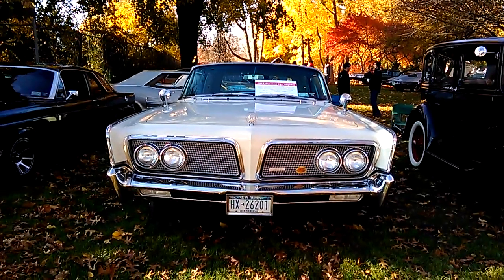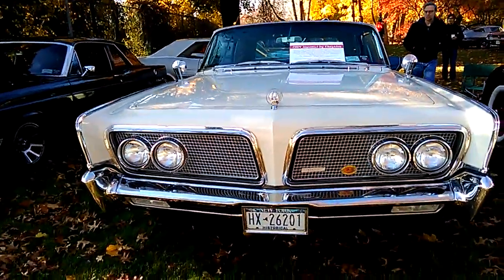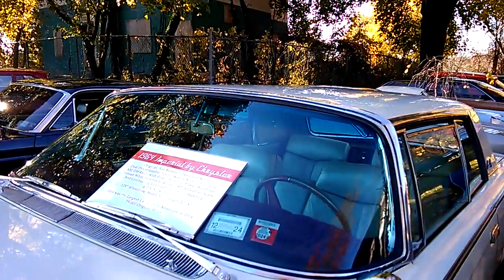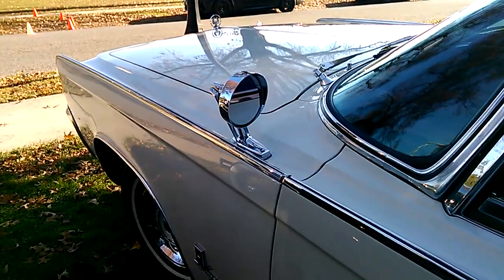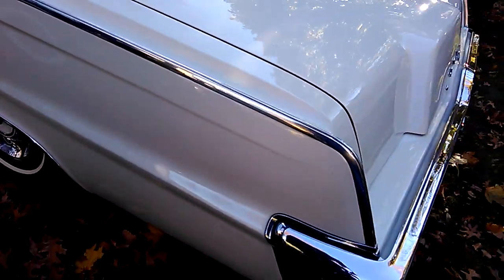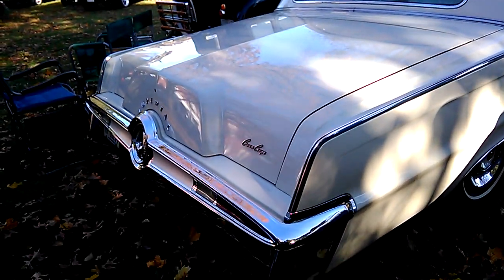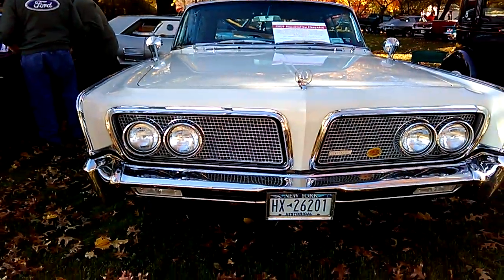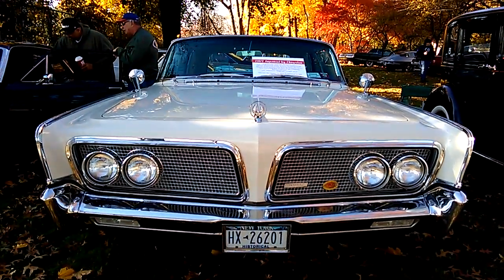1964 Imperial Crown Coupe